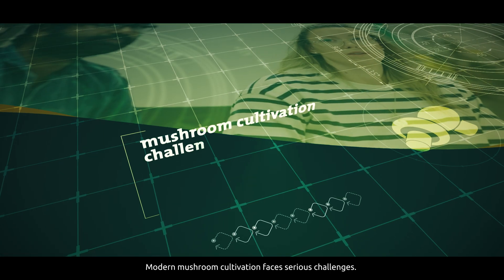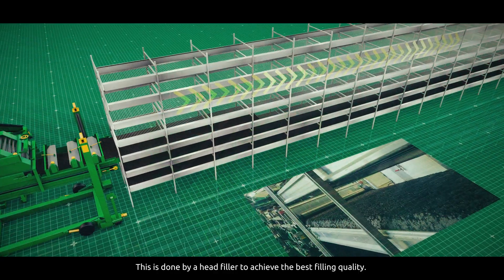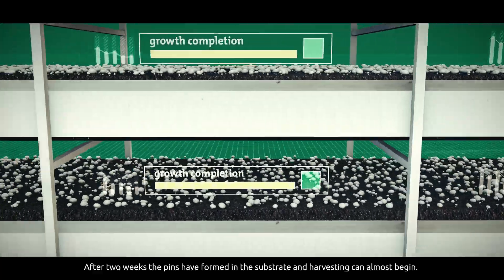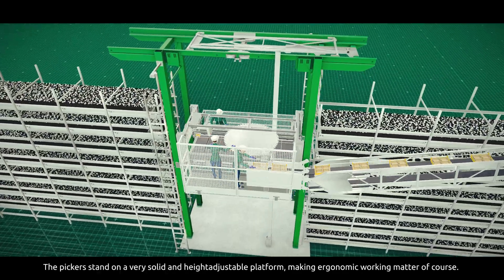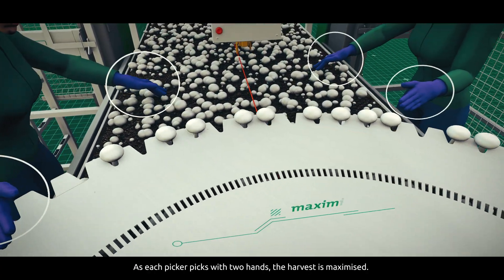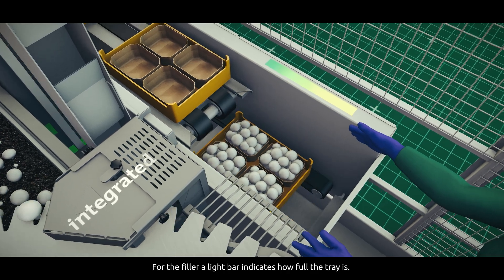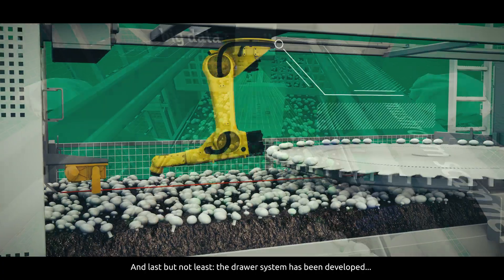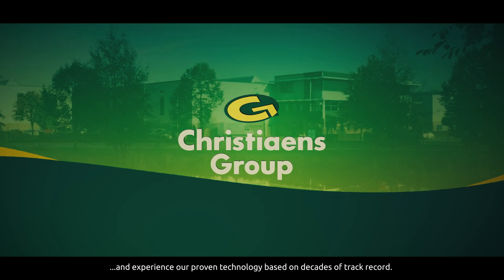Christiaens Drawer System animation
This animation shows the Christiaens Drawer System. A proven mushroom solution that is designed to revolutionize your mushroom growing and harvesting process. Pickers pick with both hands and tasks like stem cutting and logistics are eliminated.

This system doubles your harvesting efficiency — proven and tested in the field! It features easy-to-move beds for optimal harvest selection, allows multiple harvests in the same area, and offers the option for robotic harvesting (in collaboration with Mycionics) to further boost productivity.

The Drawer System is designed to support sustainable and future-proof farming. Build your farm to be nearly climate neutral, use big data to predict growth, optimize harvests and automate processes.